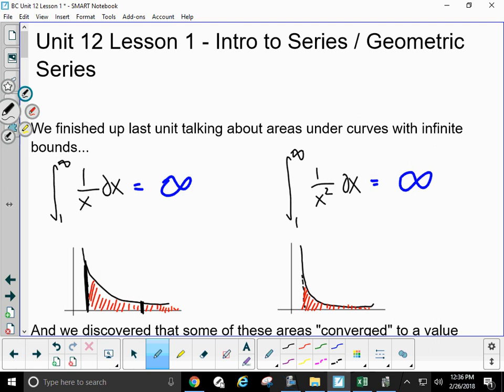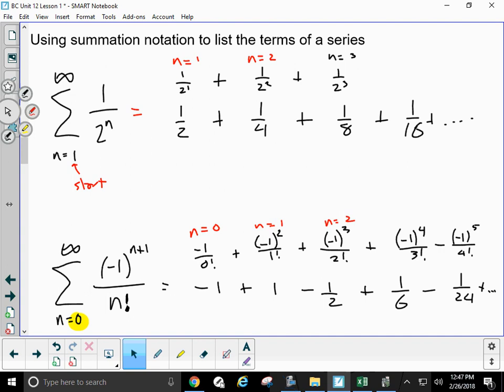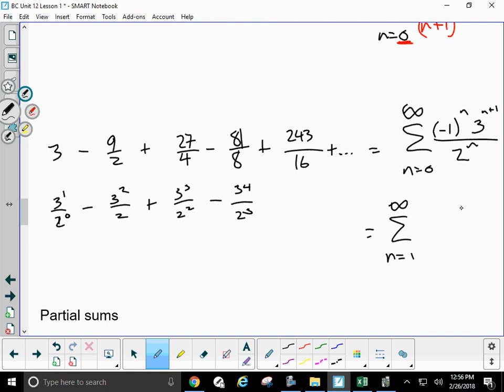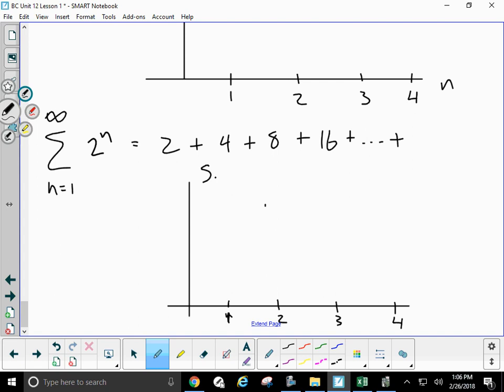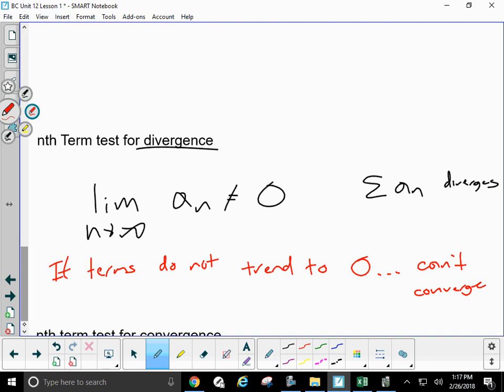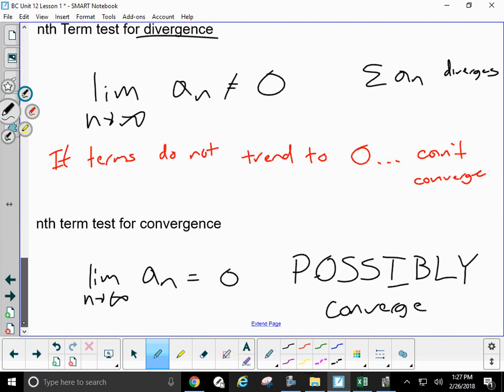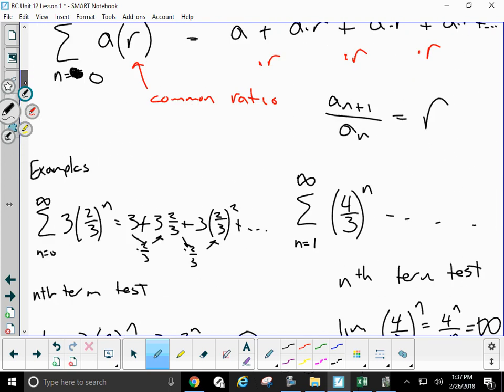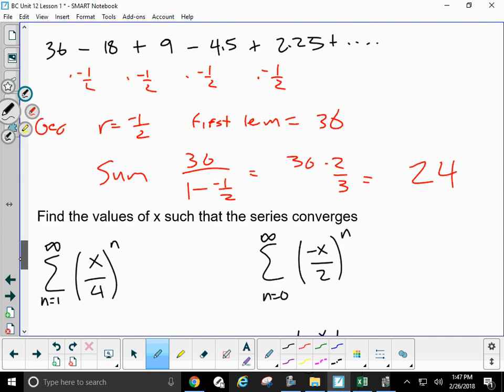Unit 12 Lesson 1 - Intro to Series Geometric Series